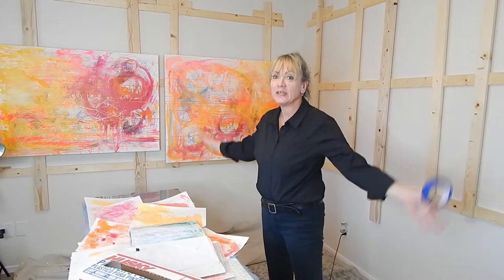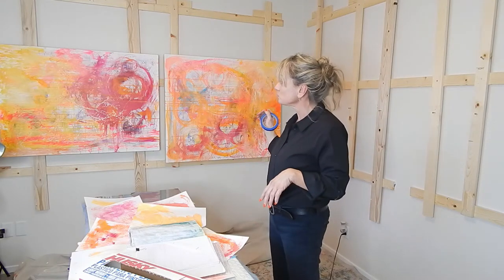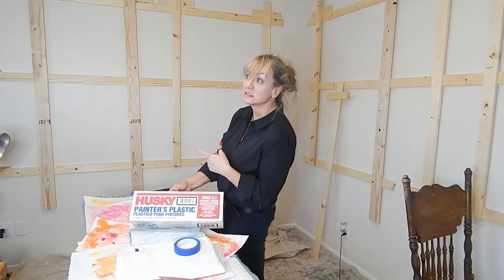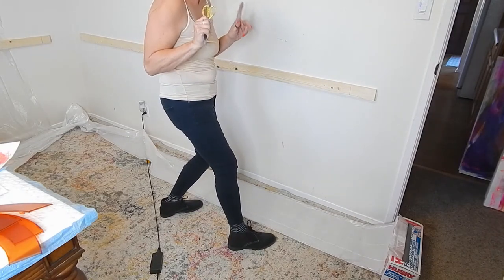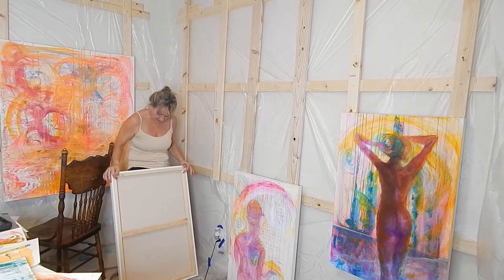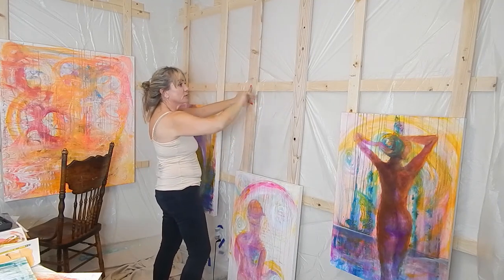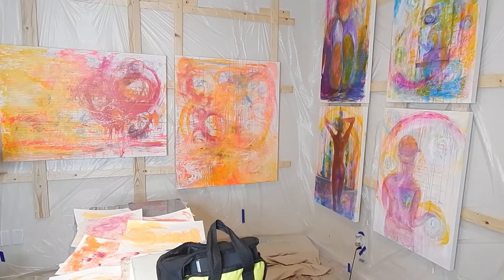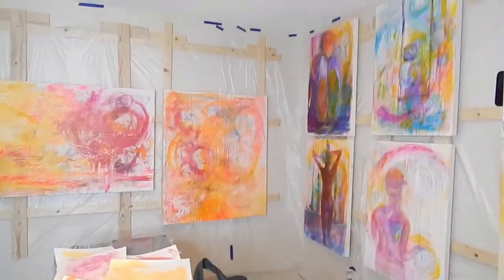Simple Wall Easel Solution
The video is a brief overview of my wall easel set up. The system has changed my art life! I hope you find value in the video.

With love & hugs,
Kat